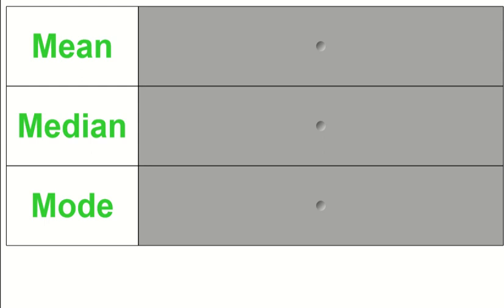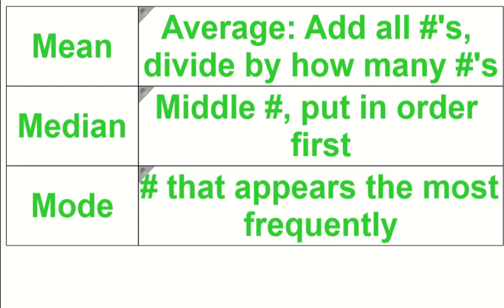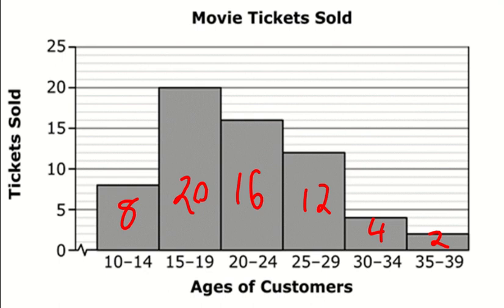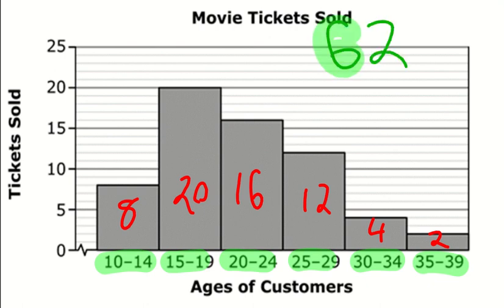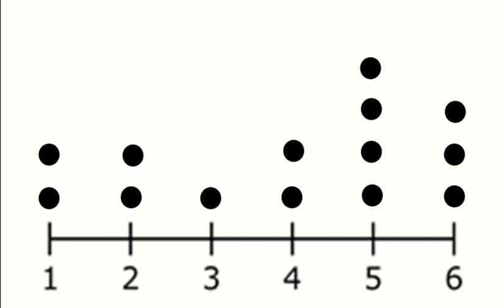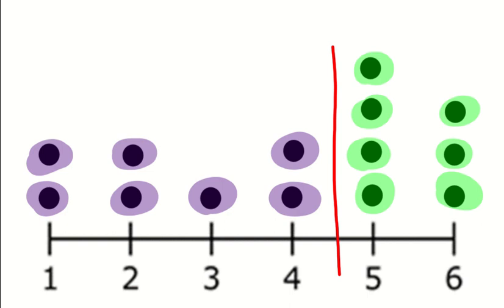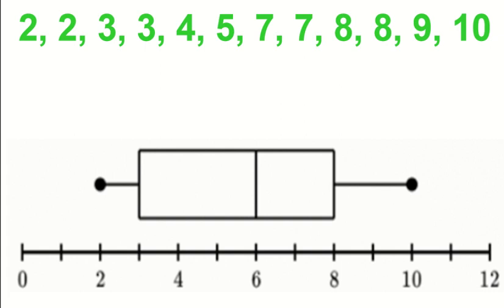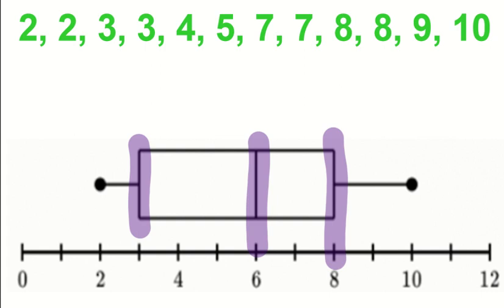Data & Statistics Day 8: Statistics Review (2023)